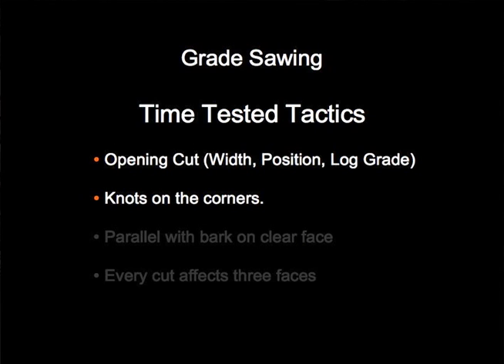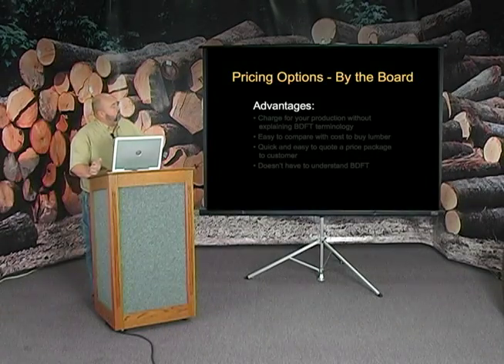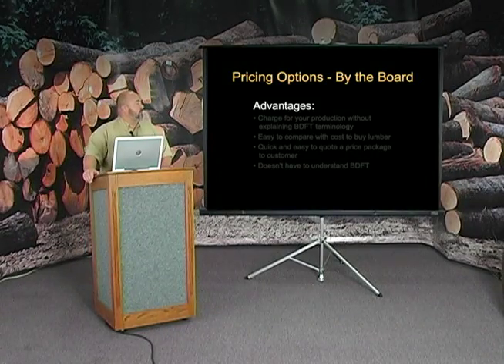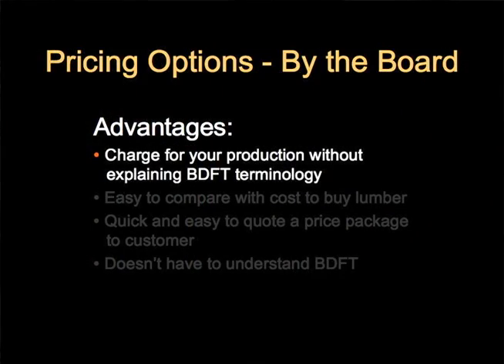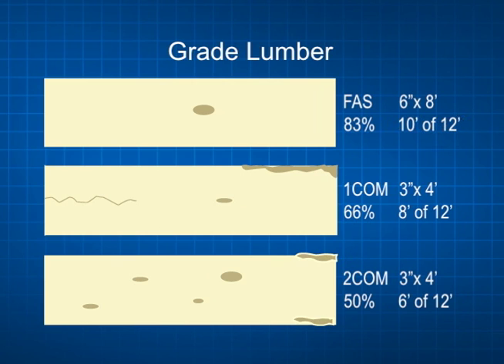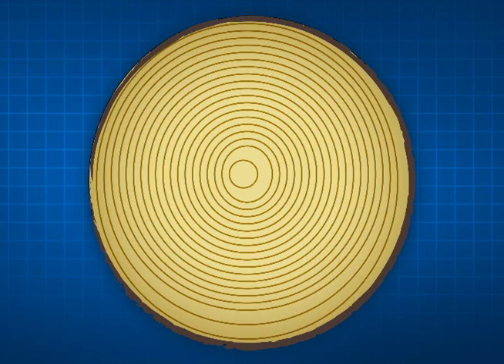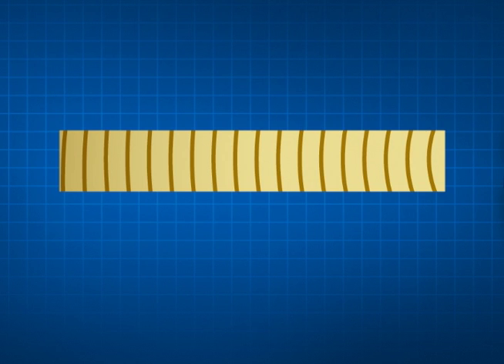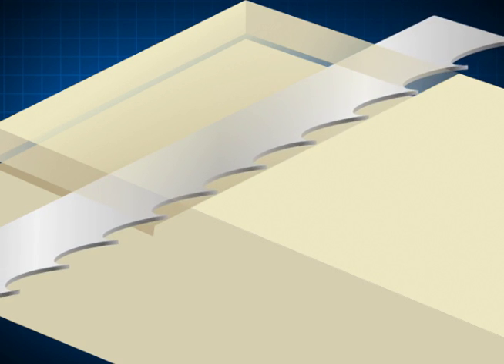Portable Sawmilling - The Edge on Sawing Series | Wood-Mizer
In this 6 DVD set, learn about maximizing blade life, how log size affects production, about quarter sawing, sawing techniques, grade sawing, site layout, and pricing options.

Contents
Disc 1: Wood-Mizer Blades - Processes, profiles, & applications
Disc 2: Log Size and how it affects Production
Disc 3: Quarter Sawing Lumber Techniques
Disc 4: Sawing Techinques
Disc 5: How to get every Dollar out of the Tree
Disc 6: Custom Sawing Site Layout and Pricing Options

You'll love how the concepts are clearly taught with concise graphics and animation. Never before has such an array of sawing topics been assembled into one complete such such as this.